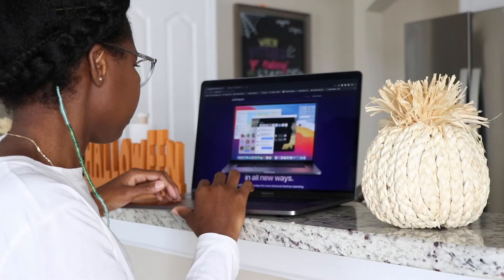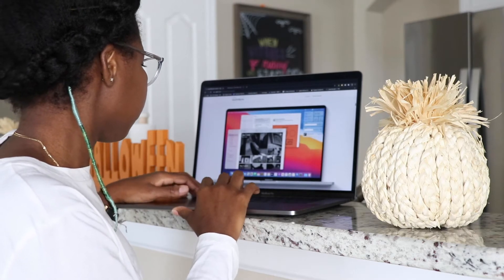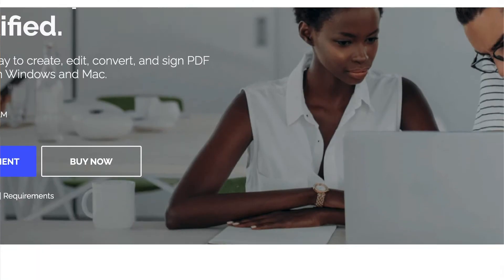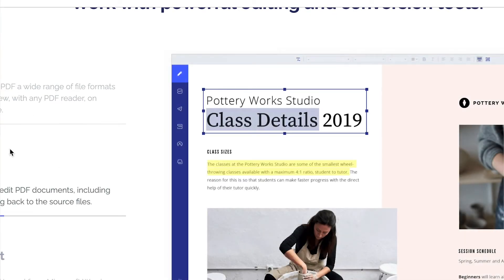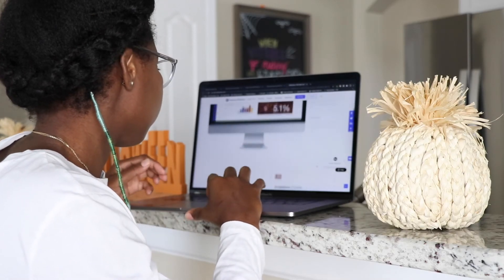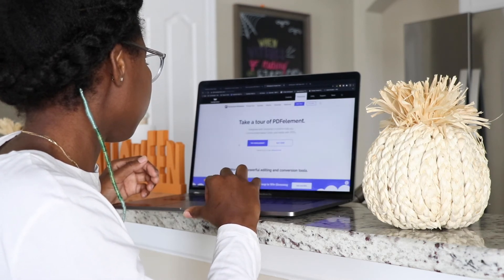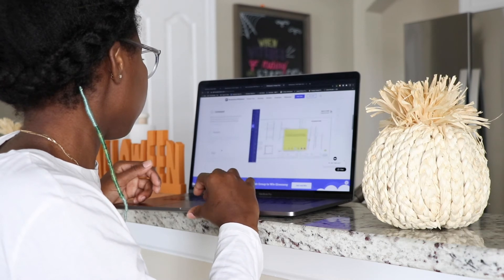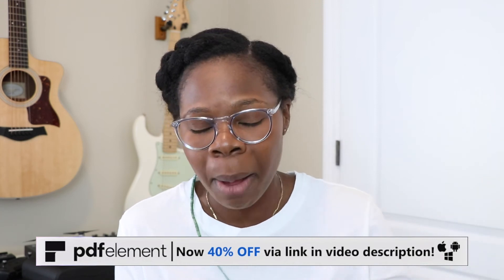Mac OS Big Sur Is The Best Release Ever | What Happened To Mac OS Big Sur And When Does It Release?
I'm still wondering when will macos big sur be released and is it safe to download mac os big sur?

FILMING SETUP

GAMING SETUP

PS4 Pro
Scuf Vantage Controller
Audio Technica Headphones
Audio Technica Microphone

Mac OS Big Sur Is The Best Release Ever
when can i use mac os big sur
wondershare pdfelement
what are the mac os big sur features